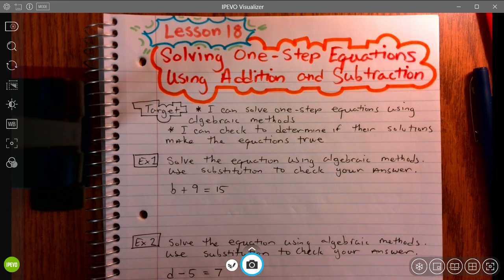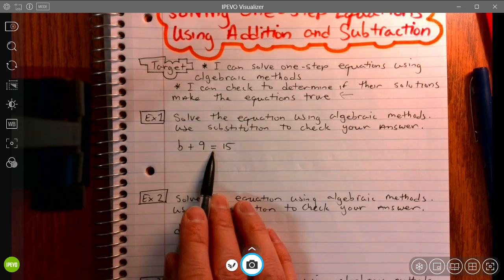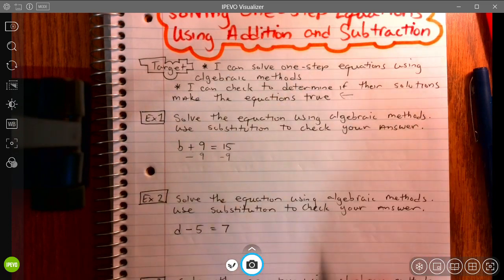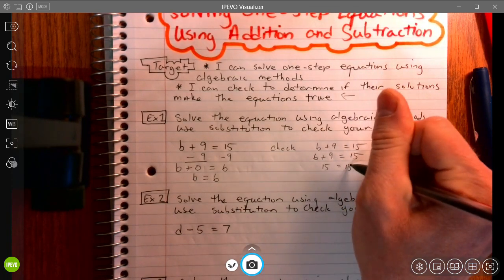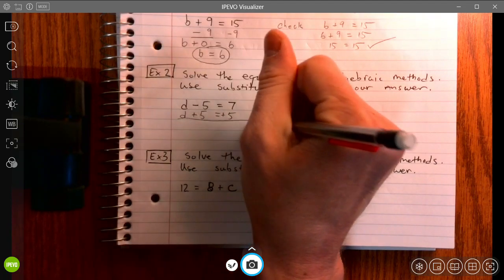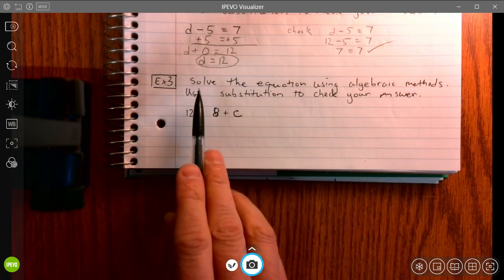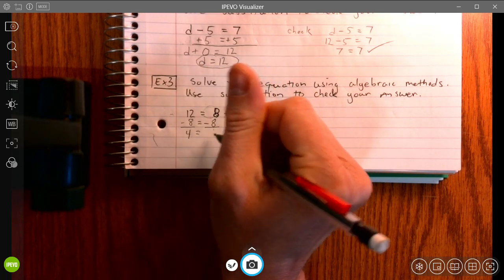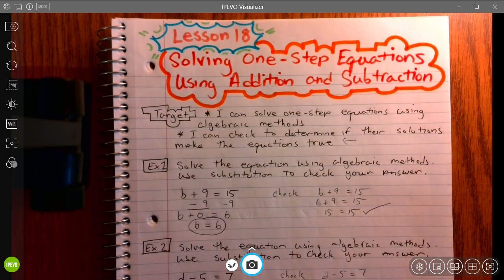Lesson 18 - Solving One-Step Equations Using Addition and Subtraction - Grade 6 Math